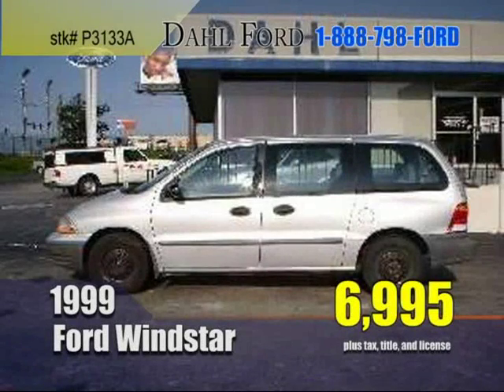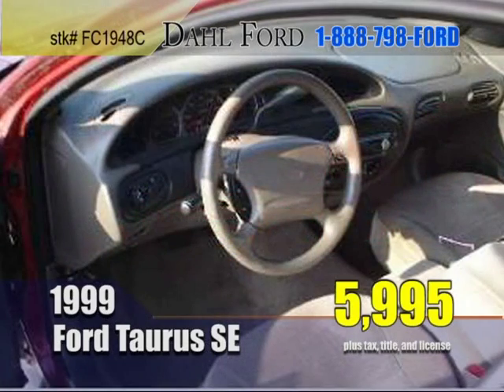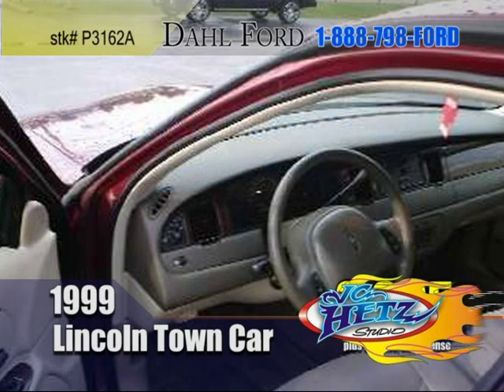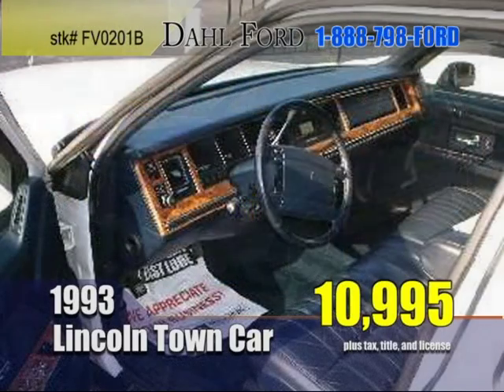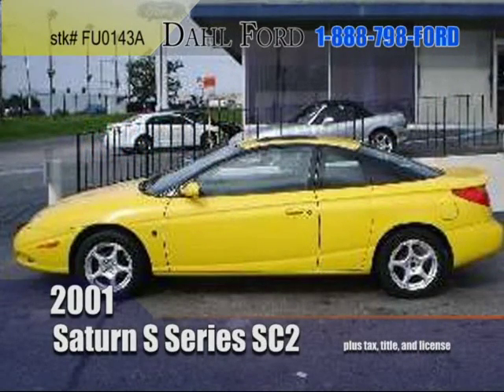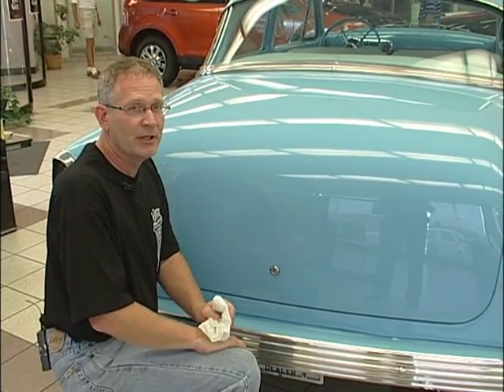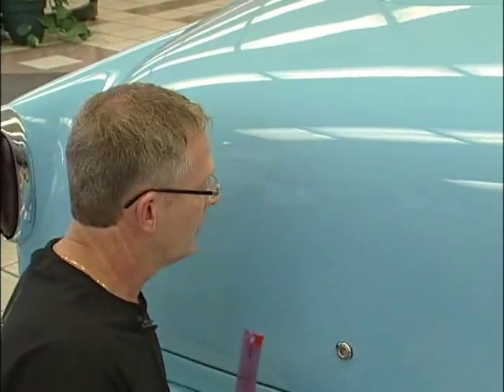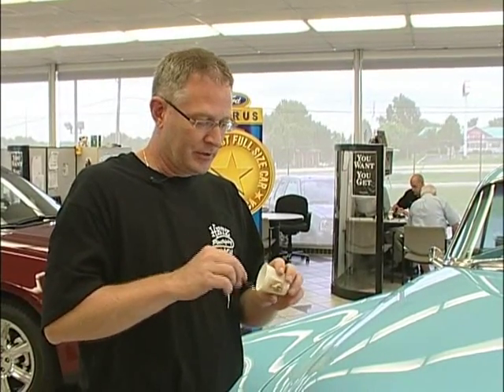Dahl Difference Show Sample